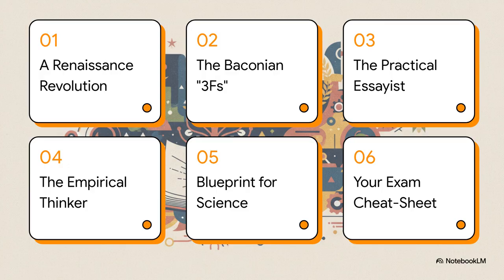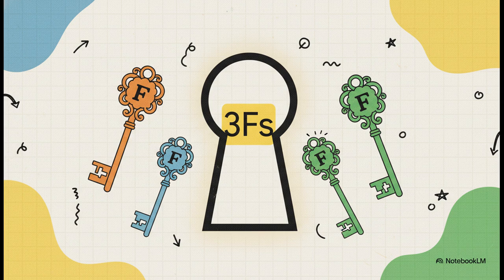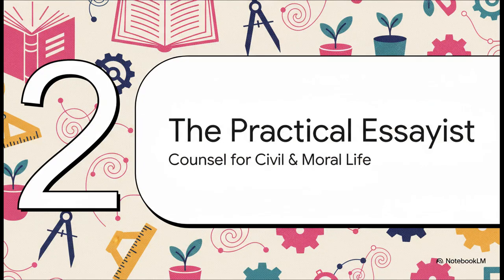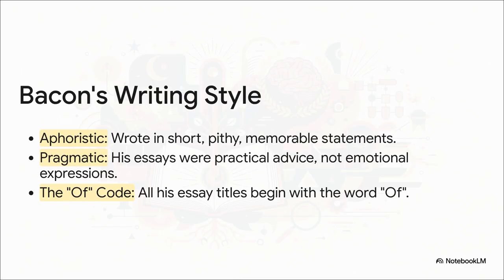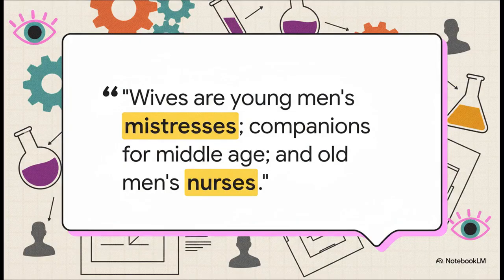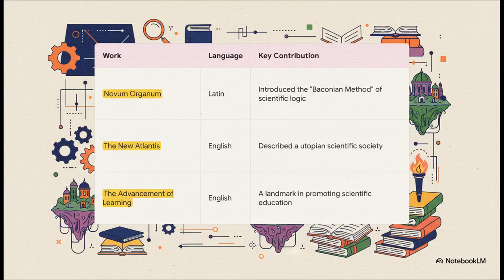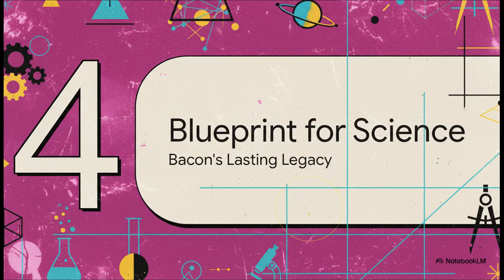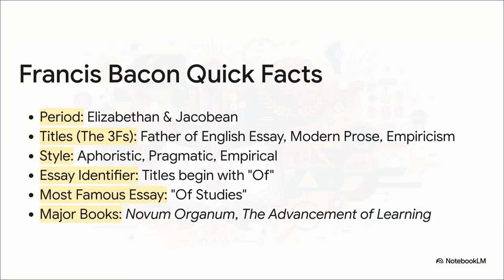Francis Bacon: The Father of English Essay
Who was Francis Bacon? Known as the "Father of Modern Prose" and the "Father of Empiricism," Bacon was one of the most influential figures of the Elizabethan and Jacobean periods. In this video, we dive into the life of the man who served as Lord Chancellor of England and revolutionized English literature.

In this video, we cover: 📚 The First Essayist: Why he is called the "Father of English Essay". 🧠 Famous Wisdom: Deconstructing his famous quotes like "Reading maketh a full man". 💔 On Love & Marriage: His controversial views that "Wives are young men’s mistresses" and "It is impossible to love and be wise". ⚖️ On Revenge: Why he called revenge a "wild justice".
Whether you are a literature student or just love philosophy, this guide covers the essential works of Bacon, including The New Atlantis and Novum Organum.

Timestamps: 0:00 - Intro: The Father of Modern Prose 1:30 - Who was Francis Bacon? (Lawyer & Philosopher) 3:00 - "Of Studies": Reading, Conference, and Writing 5:15 - "Of Love" & "Of Revenge": Bacon's Hard Truths 7:00 - Major Works: Novum Organum & New Atlantis